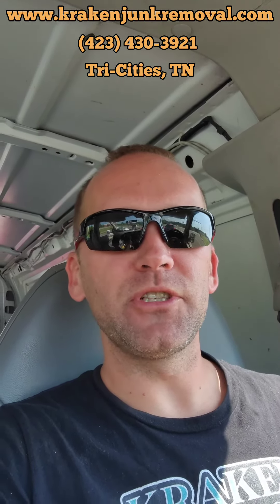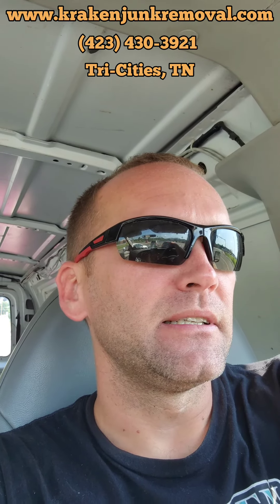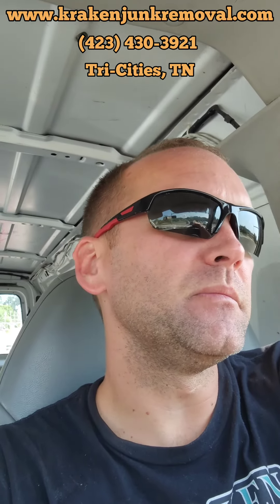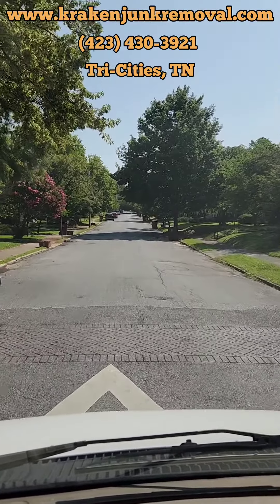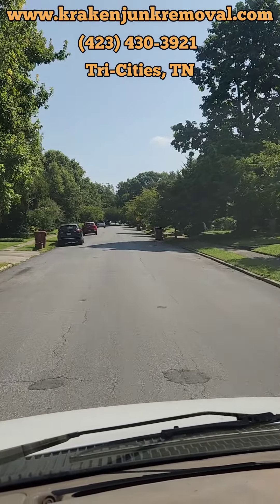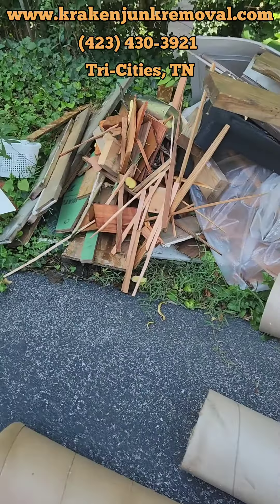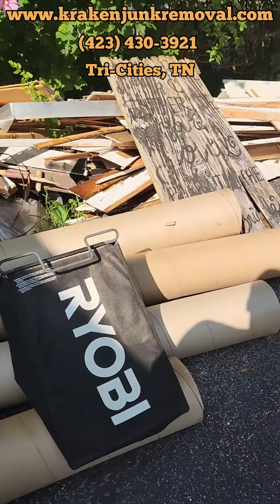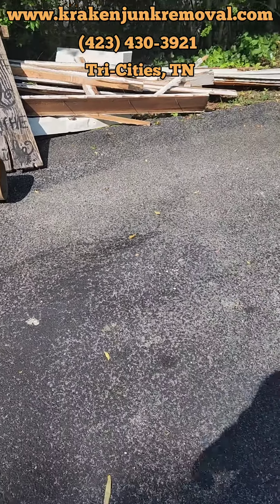Junk Removal Tree Streets of Johnson City TN 37604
5 ⭐⭐⭐⭐⭐Rating On Google -

*Our Services*
✔️ Appliance Removal
✔️ Attic Clean Out
✔️ Barn Cleanout
✔️ Deck Removal
✔️ Department Store Cleanout
✔️ Electronics Recycling
✔️ Fence Removal
✔️ Foreclosure Clean Out
✔️ Furniture Removal
✔️ Junk Removal
✔️ Mattress Removal
✔️ Piano Removal
✔️ Recliner Removal
✔️ Refrigerator Removal
✔️ Shed Removal
✔️ Sofa Removal
✔️ Storage Unit Clean Out
✔️ Swingset Removal
✔️ Tile Removal
✔️ TV Removal
✔️ Trampoline Removal
✔️ Trash Cleanup

➡️Bloomingdale 37660
➡️Blountville 37617
➡️Chuckey 37641
➡️Erwin 37650
➡️Fall Branch 37656
➡️Gray 37615
➡️Jonesborough 37659
➡️Kingsport 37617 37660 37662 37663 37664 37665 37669
➡️Midway 37809
➡️Telford 37690
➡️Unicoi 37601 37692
➡️Watauga 37694